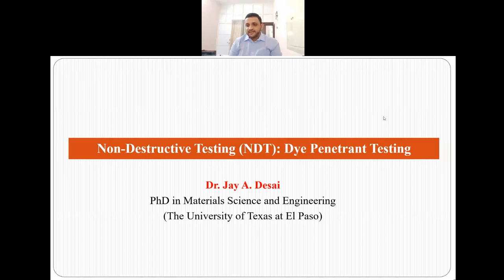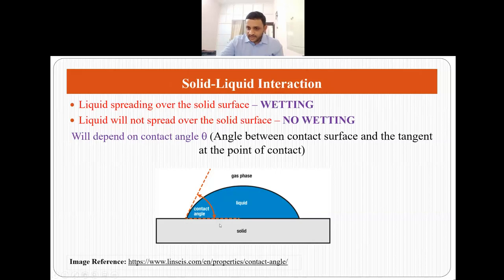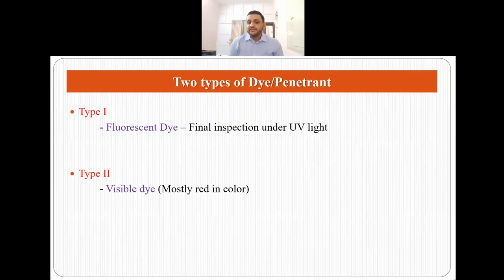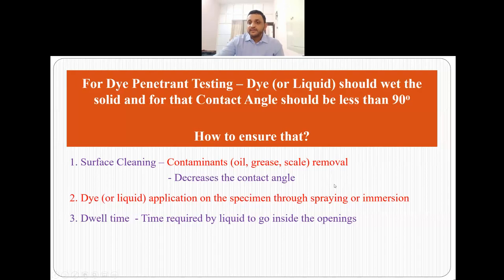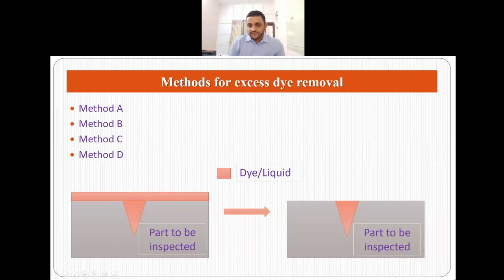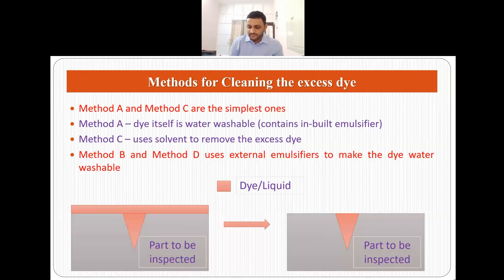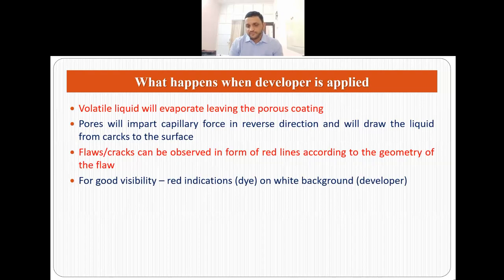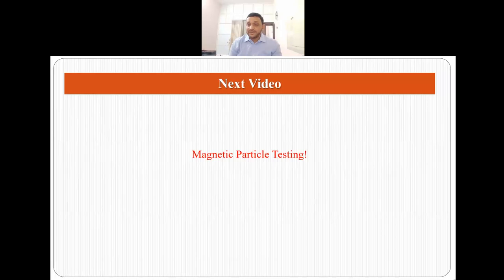Non-Destructive Testing (NDT): Dye Penetrant Testing - Principle, Defect Detection and Analysis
This video is the third video on Non-Destructive Testing. In this video, I am covering the basics behind dye penetrant testing. It will provide a starting platform for students and professionals in the NDE domain to understand the basics of DPT.